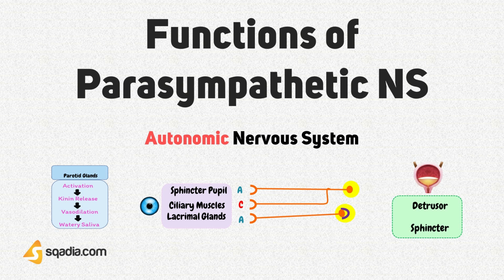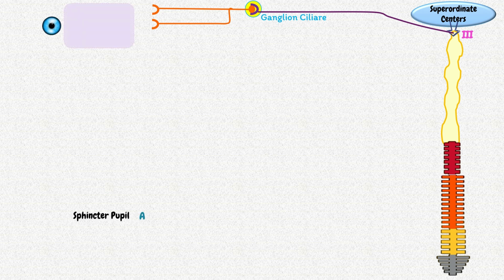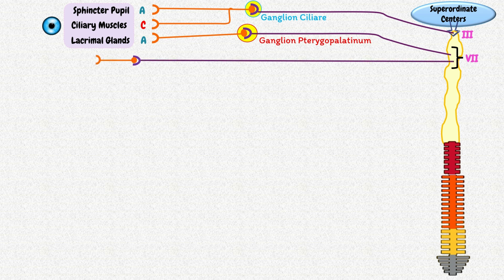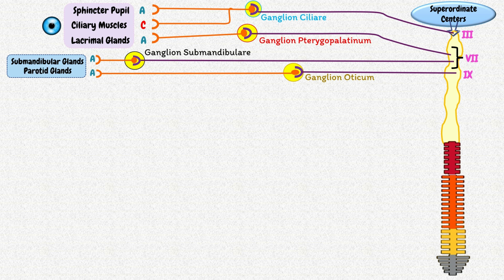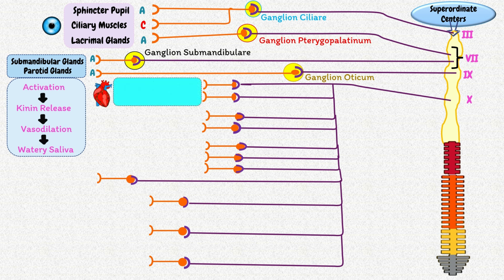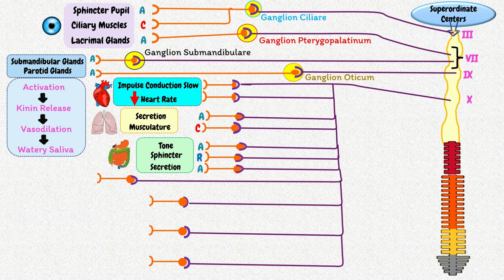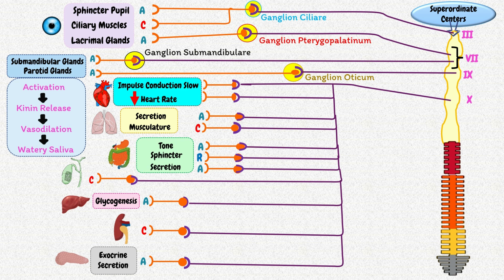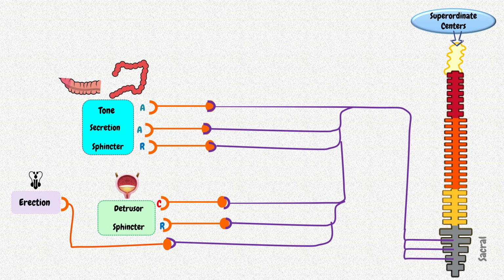The Autonomic Nervous System | Functions of Parasympathetic NS | Medical Physiology of CNS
The Autonomic nervous system is concerned with the regulation of visceral or vegetative functions. So, it is otherwise called the vegetative or involuntary nervous system.

In this physiology video you will get to know, the physiology of the Autonomic nervous system, the location and transmitter substances of the Sympathetic and Parasympathetic systems, Sympathetic system physiology, and functions of the Parasympathetic system, Acetylcholine, and Cholinergic transmission, and as well as Catecholamines, Adrenergic transmission, and Adrenoceptors.

▬ 📌 Division of Autonomic Nervous System ▬▬▬▬▬▬▬▬▬▬
The Autonomic nervous system consists of two divisions:
✫ Sympathetic Division
✫ Parasympathetic Division

▬ 📌 Location and Transmitter Substances ▬▬▬▬▬▬▬▬▬▬
Sympathetic Nervous system:
🔹It is located in the thoracic and lumber region of the spinal cord which is why called Thoracolumbar outflow.
🔹Preganglionic nerve with Cholinergic release.
🔹Postganglionic nerve with Adrenergic release.

Parasympathetic Nervous system:
🔸The location of the Parasympathetic system is called as Craniosacral center.
🔸Postganglionic with Cholinergic release.

▬ 📌 Functions of Parasympathetic Nervous System ▬▬▬▬▬▬▬▬▬▬
Functions of Parasympathetic Nervous System are:
▪️ Activation of Sphincter Pupil.
▪️ Contraction of Ciliary Muscles.
▪️ Activation of Lacrimal Glands.
▪️ Activation of Parotid Gland.
▪️ Contraction of Gallbladder.
▪️ Activation of Exocrine Secretion.
▪️ Contraction of Detrusor and Relaxation of Sphincter.

▬ 📌 Functions of Sympathetic Nervous System ▬▬▬▬▬▬▬▬▬▬
📍Fat accommodation of Ciliary muscles.
📍Contraction of Dilator pupillae.
📍Activation of Muscle secretion.
📍Increase excitability, increase myocardial contraction force, increase heart rate, and cause fast stimulus conduction.
📍Contraction of Gallbladder.
📍Dilation of Bronchi.
📍Relaxation of Gallbladder.
📍Relaxation of muscles of Stomach and Intestine.

▬ 📌 Acetylcholine and Cholinergic transmission ▬▬▬▬▬▬▬▬▬▬
The main cholinergic receptors involved in cholinergic transmission are:
🔹M1
🔹M2
🔹M3
🔹NN

▬ 📌 Catecholamines, Adrenergic transmission, and Adrenoceptors ▬▬▬▬▬▬▬▬▬▬
Three natural Catecholamines, which are enzymatically synthesized are:
🔸Epinephrine
🔸Norepinephrine
🔸Acetylcholine

Four main types of adrenoceptors:
▪️ Alpha-1
▪️ Alpha-2
▪️ Beta-1
▪️ Beta-2

This was all about The Autonomic Nervous System.